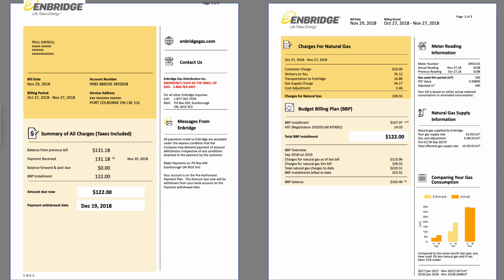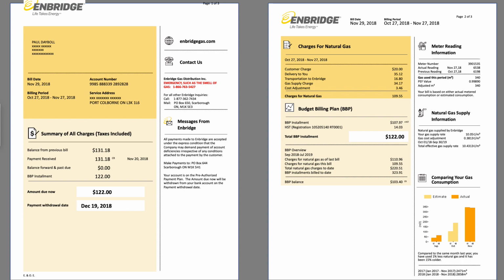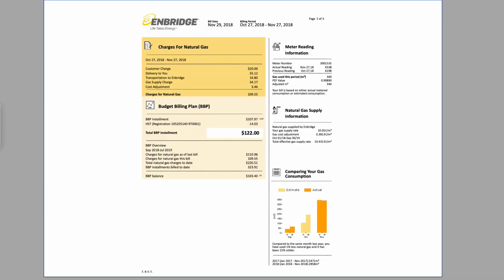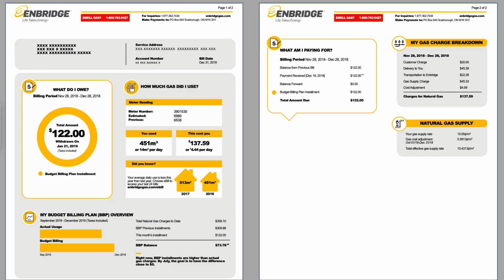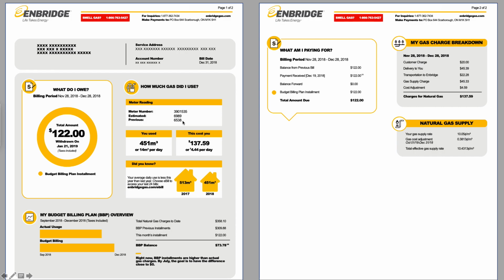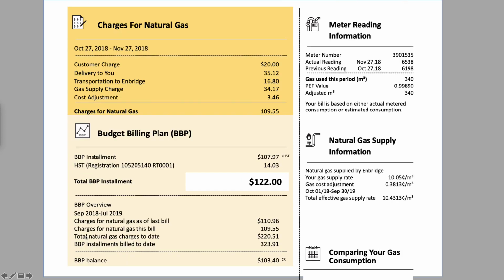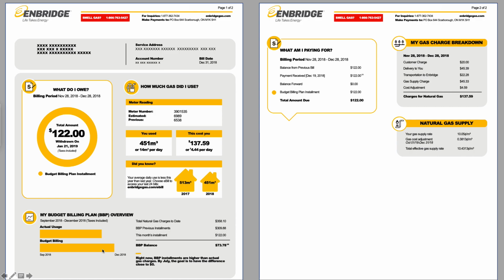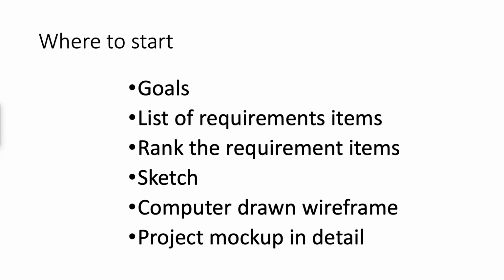Starting a wireframe design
This video is for my WEBD1101 students.